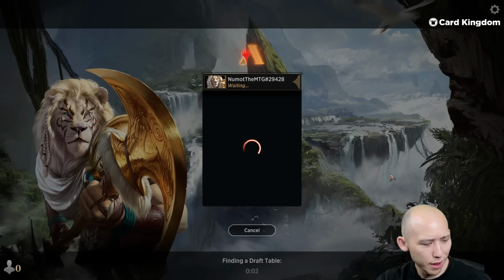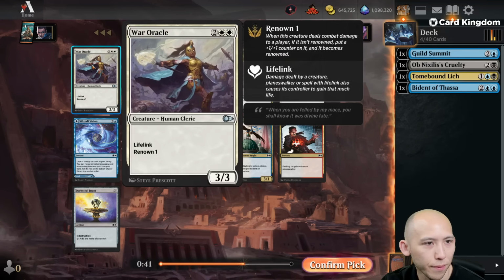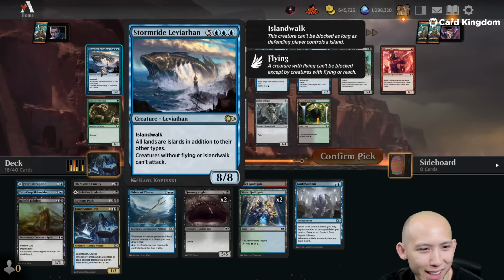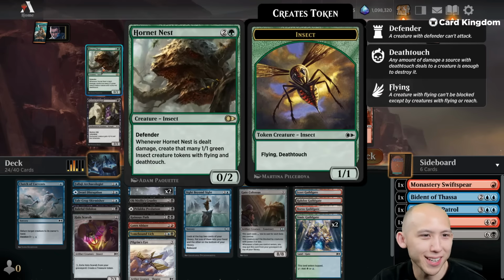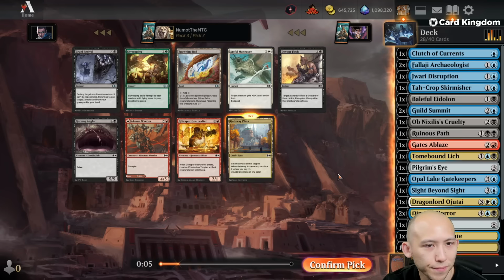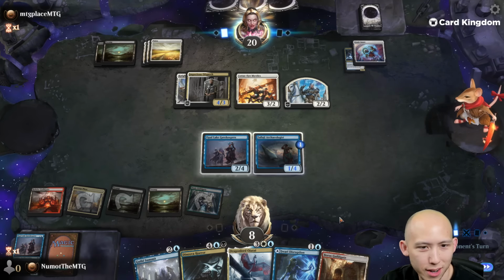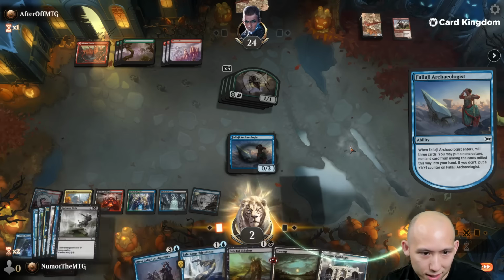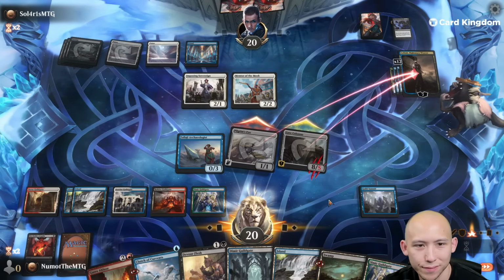PIONEER MASTERS WORLD FIRST | Pioneer Masters Early Access Draft | MTG Arena